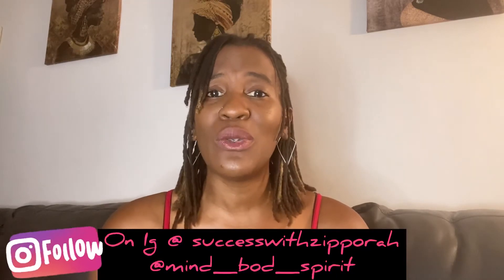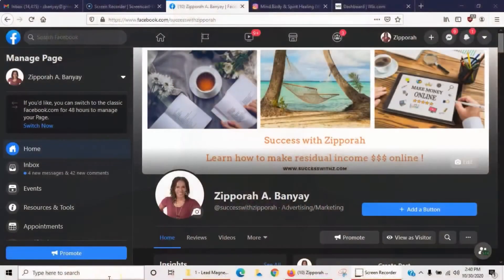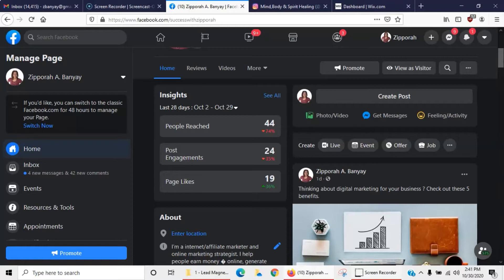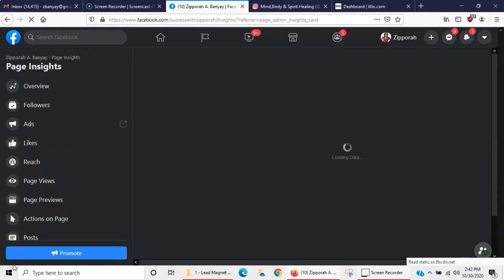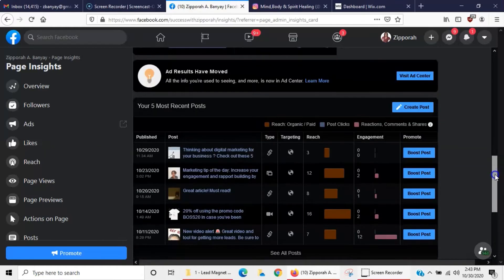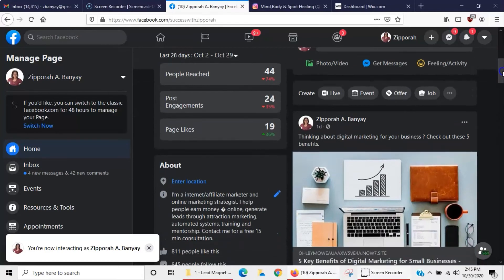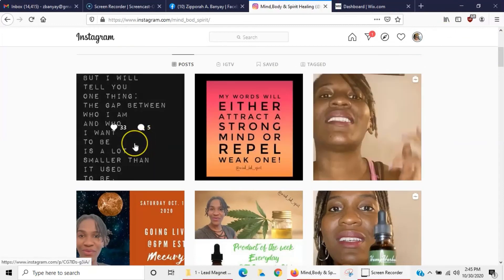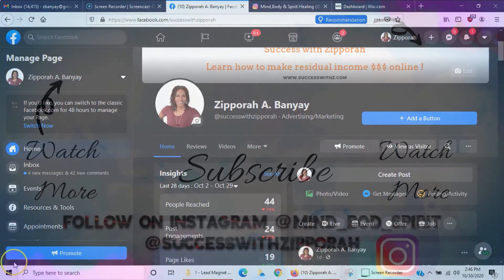How to use Facebook insights 2020 (understanding your audience)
How to use Facebook insights 2020

In this video, we will be discussing the power of understanding the Facebook insights for 2020 and beyond.

This video gives great insight into how this awesome Facebook insights tool works. Give your more details into who your audience is and how to market to them effectively!

For more online marketing strategies and ways to make money

Join my free online marketing strategies group!

Tools I use for video marketing
Tripod and Ring Light
Pop voice lapelle microphone

Other Resources
Start investing today and get free stock from Robin Hood for signing up